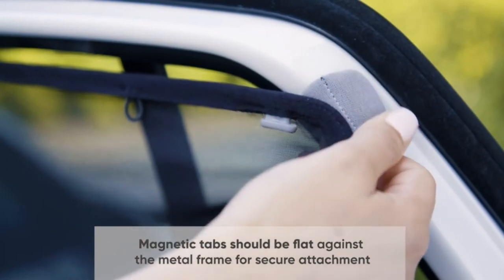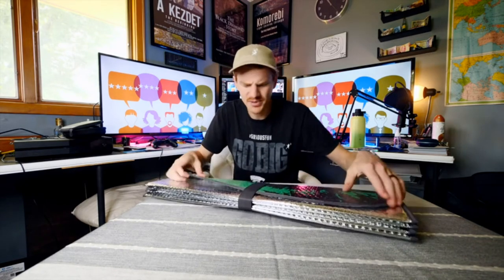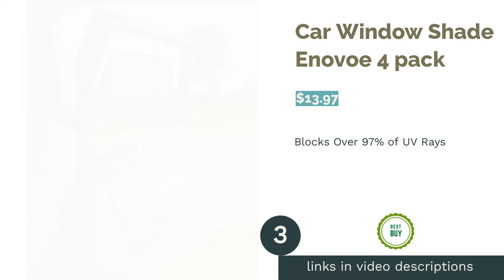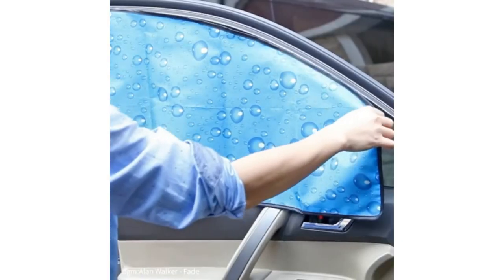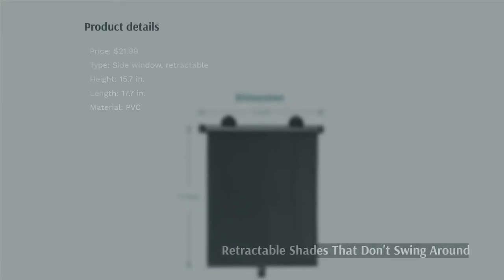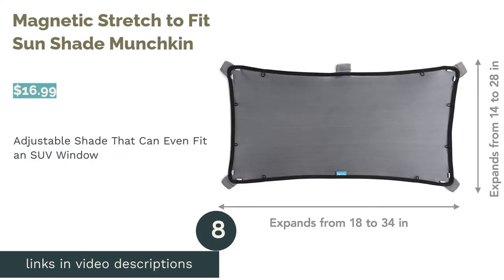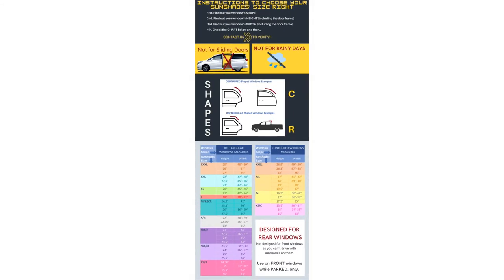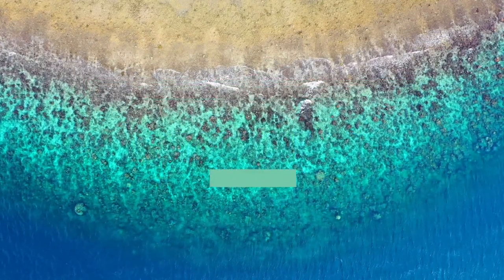🌵 10 Best Car Window Sun Shades (Britax, Munchkin, and More)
00:00 Introduction
00:54 #1 - Adventure Awaits Windshield Shade BDK AS-782 ($15.90)
01:38 #2 - Décor Car Windshield Sun Shade Hippih ($8.99)
02:17 #3 - Car Window Shade Enovoe 4 pack ($13.97)
03:09 #4 - Side Window Sun Shade Aokway 2 pack ($13.99)
🛍️ Amazon Protection/dp/B074GSHH2H/?tag=lm0cf-20
03:57 #5 - EZ-Cling Car Window Sun Shade Britax 2 pack ($21.99)
04:40 #6 - Retractable Car Window Shade Manelord 2 pack ($21.99)
05:19 #7 - Car Side Window Sun Shade Zatooto 2 pack ($22.98)
05:58 #8 - Magnetic Stretch to Fit Sun Shade Munchkin ($16.99)
06:45 #9 - Car Window Sun Shades for SUVs Qualizzi 2 pack ($24.99)
07:29 #10 - UV Ray Reflector Window Sun Shade Big Ant ($15.99)
08:10 Ending

Are you tired of sunshine pouring into your car and heating up your seats? Are you looking for some shade for yourself, kids, or pets? Car window sun shades are great for protecting you and your loved ones from harmful UV rays and keeping your car interior as cool as possible. You have a variety of options to choose from, like retractable mesh options or even shades that stay put underneath your visors!
That's why we researched the best ones out there and put together a top 10 list for you. We love the BDK Adventure Awaits Windshield Shade for its outdoors-themed design, compact foldability, and tapered edges for a better fit. See what else made our top 10 list, as well as other considerations to keep in mind while shopping, below.